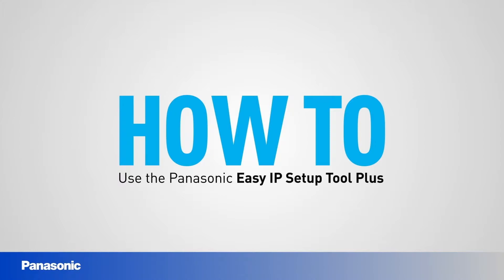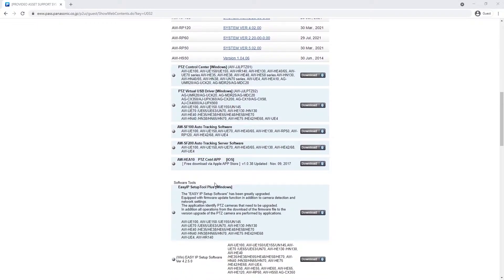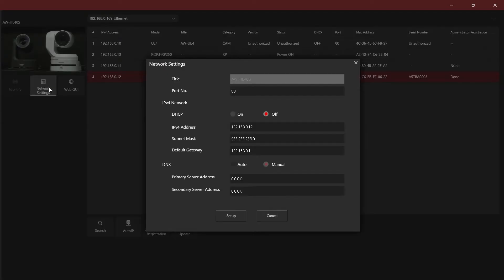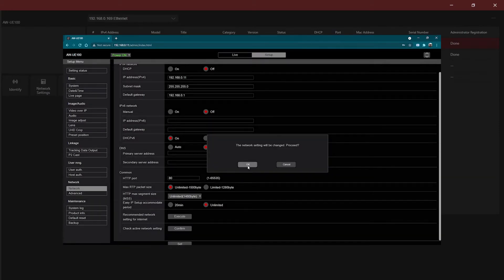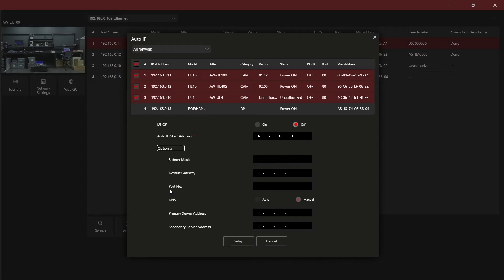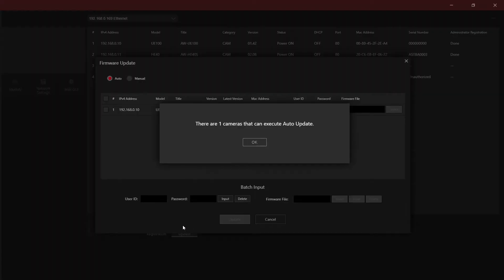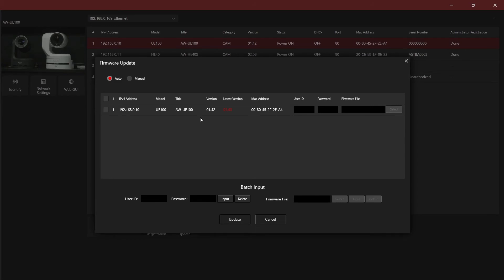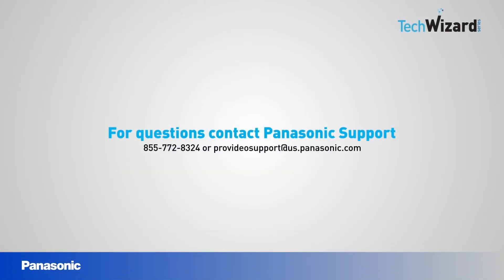How to Use the Panasonic Easy IP Setup Tool Plus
In this episode of Tech Wizard we’re going to look at how to use the Panasonic Easy IP Setup tool Plus and highlight some of the new features available with the updated Plus version of the software.